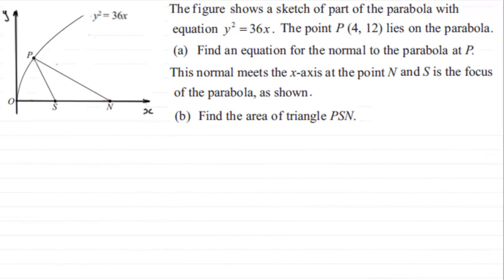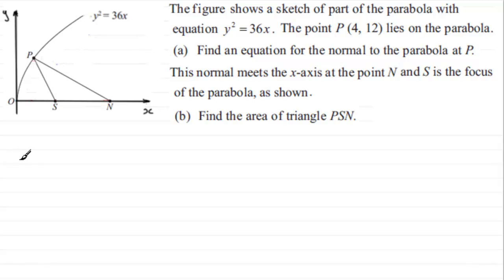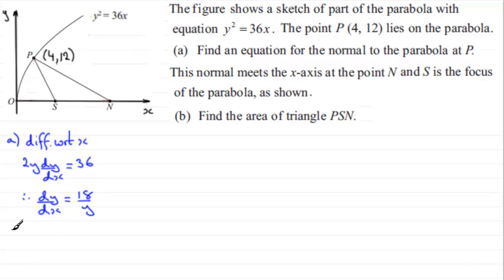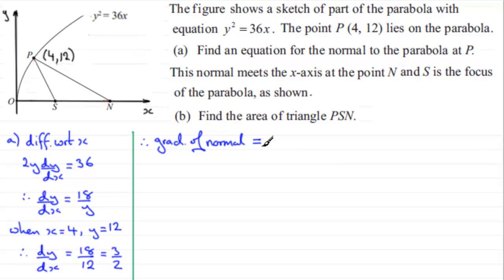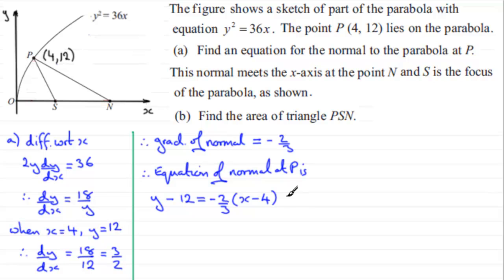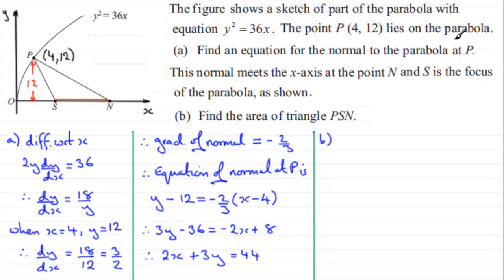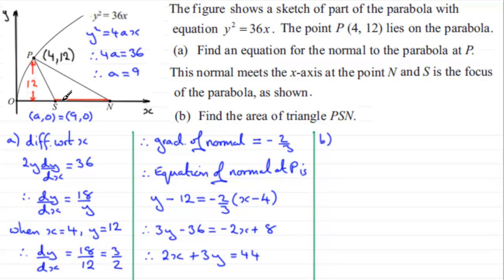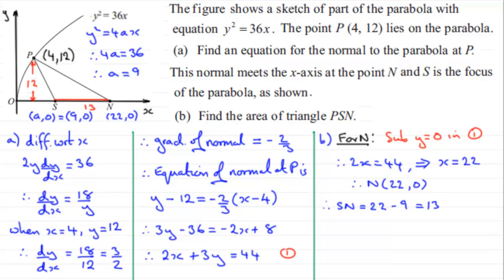Parabola : FP1 Edexcel January 2013 Q9 : ExamSolutions Maths Revision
to see other questions in this paper, index, playlists and more maths videos on the equation of a parabola and other maths topics.